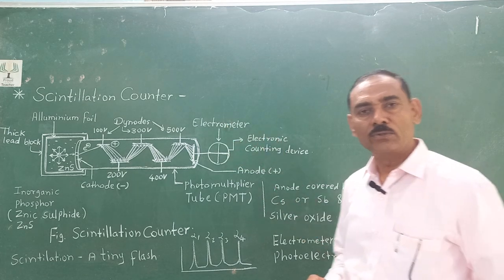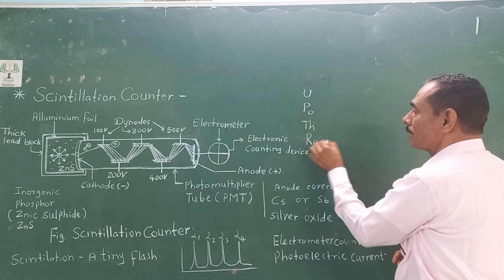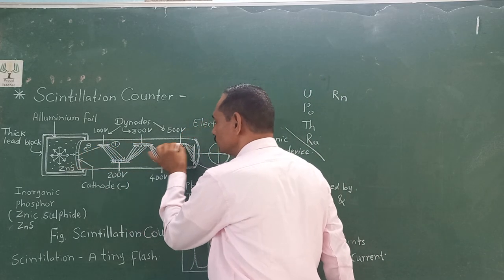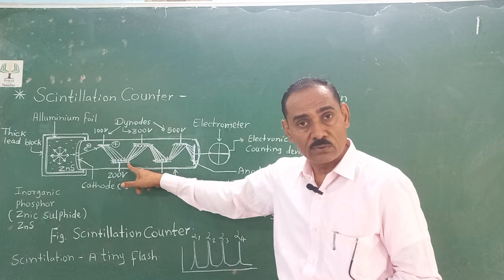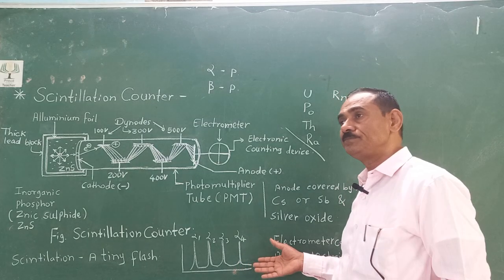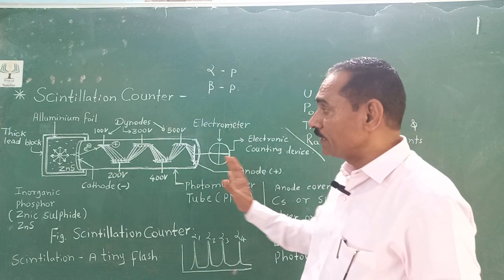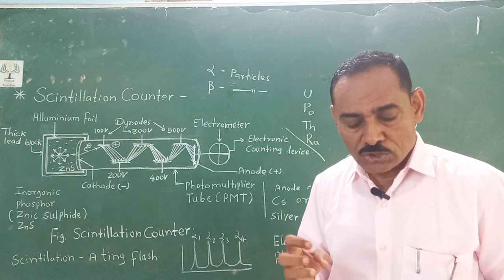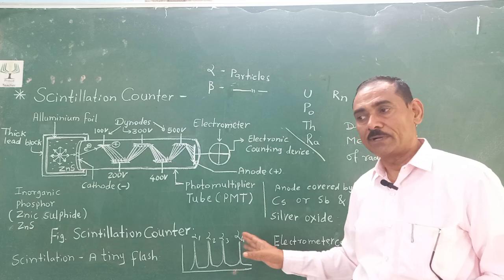Radioactivity -Scintillation Counter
# physical chemistry
nuclear chemistry
determination of radiation